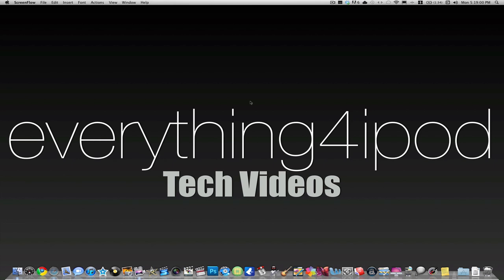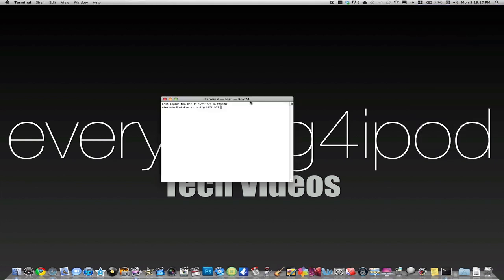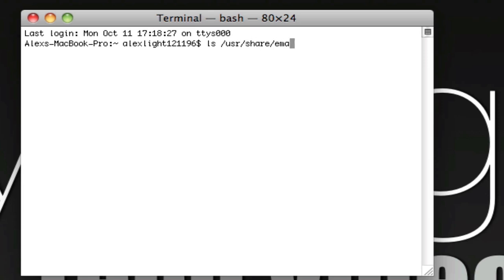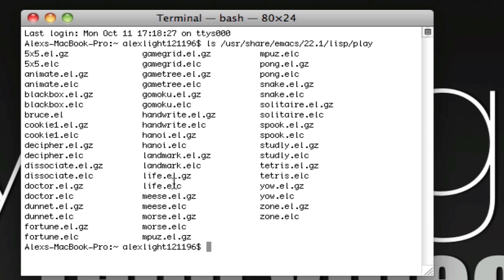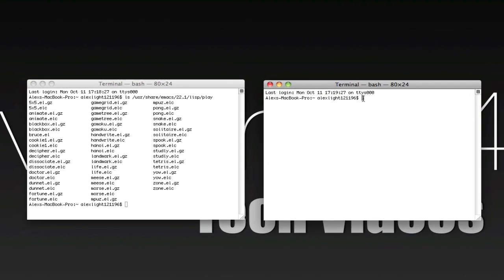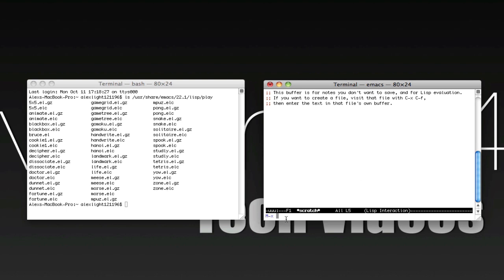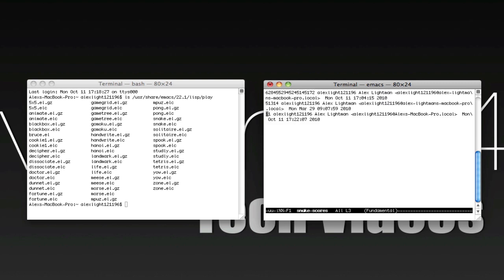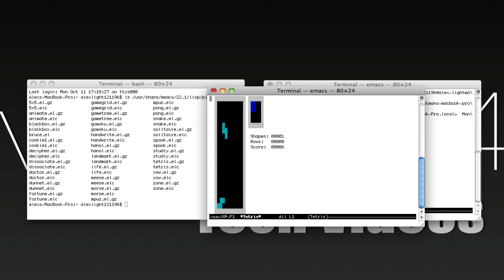How to Play Games in Terminal (Mac)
We show you how to play games in Terminal on a Mac.

Type in this code to see the list of playable games:
ls /usr/share/emacs/22.1/lisp/play

Play a chosen game:
1. In Terminal, type: emacs
2. Press enter on your keyboard.
3. Press esc on your keyboard.
4. Press x on your keyboard.
5. Type the name of the game that you would like to play.
6. Press return on your keyboard.
7. The game should appear in the Terminal window.